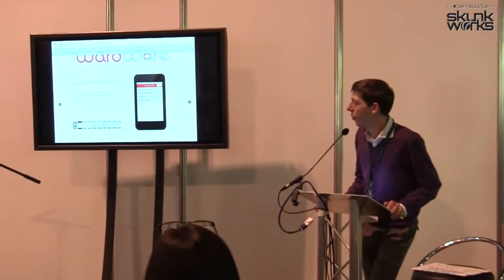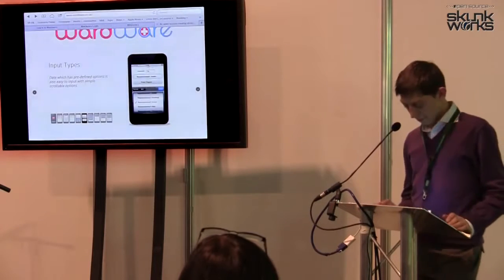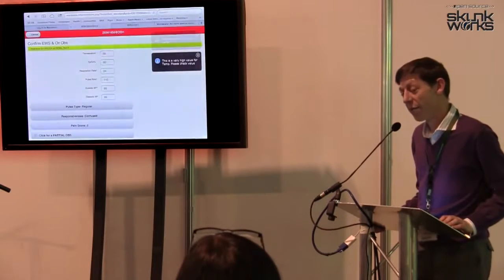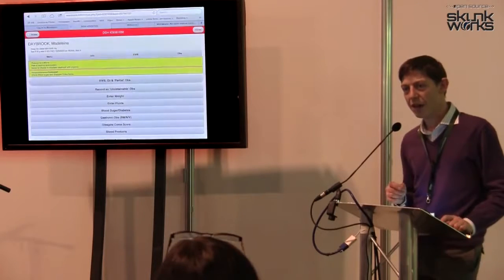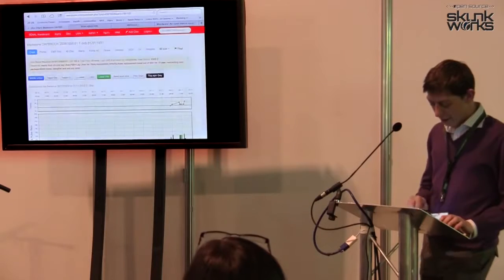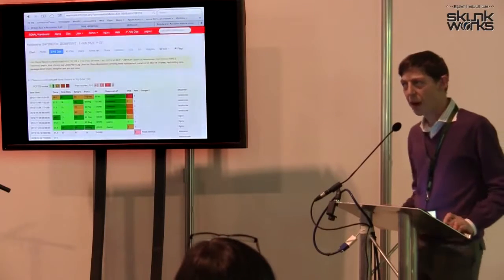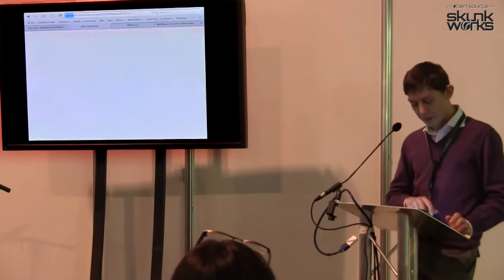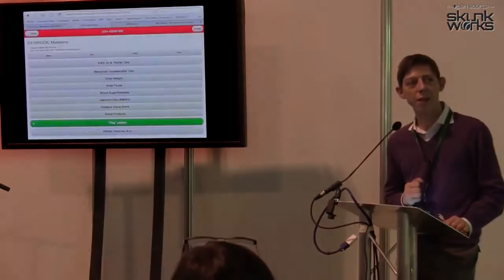WardWare Open Source Skunkworks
Rob Dyke provided a demonstration of WardWare at the Open Source Skunkworks stand at EHI Live 2012.

Recorded at the Open Source Skunkworks stand at EHI Live 2012 on Tuesday 6th November.